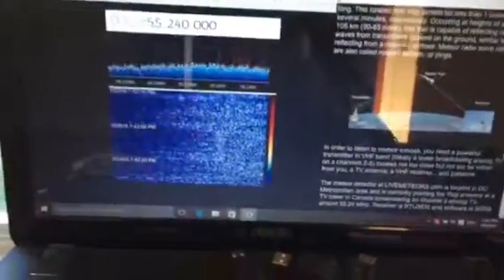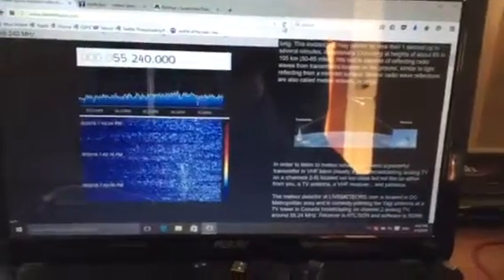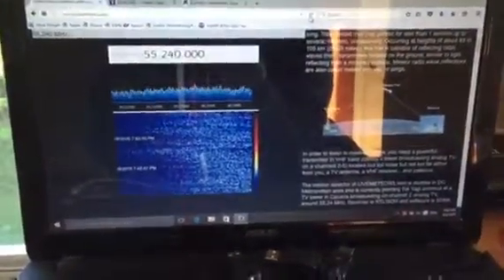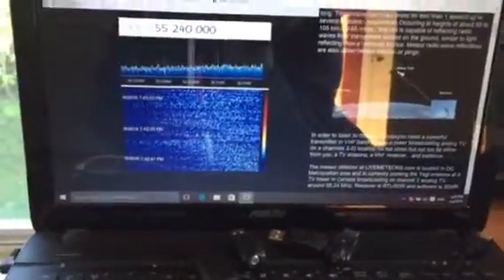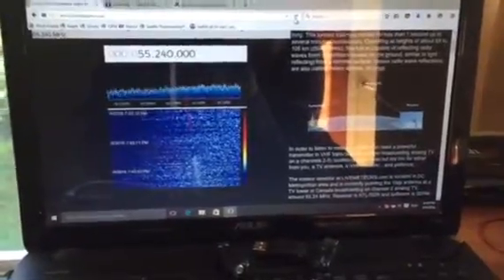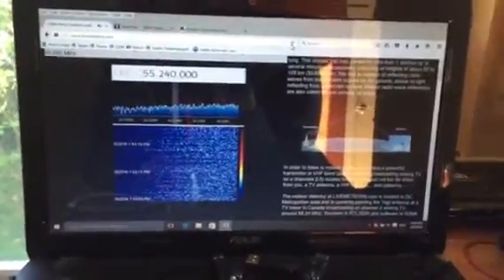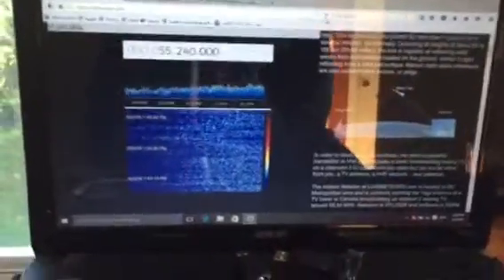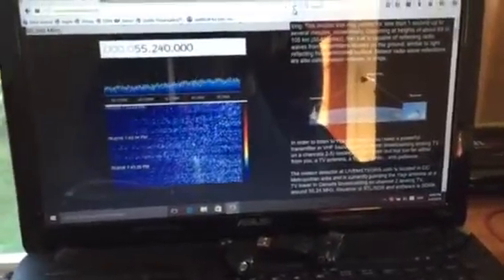Live meteors.com static on screen... ???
Does anybody know what the static means? I think it's a solar wind. Possibly the Aurora Borealis? If anybody knows I would like to know. Thanks